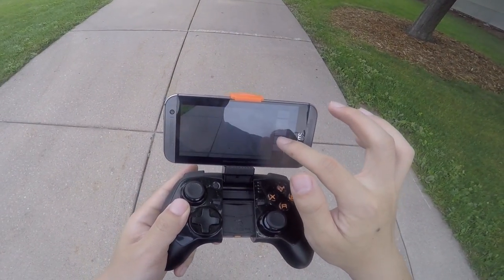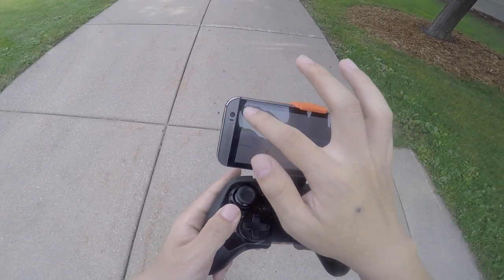Blind testing, autonomous navigation